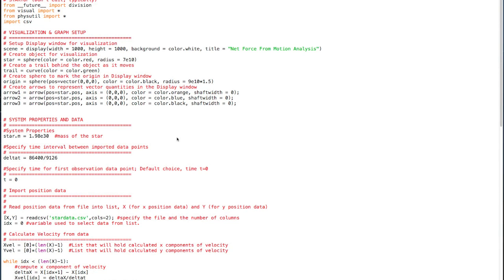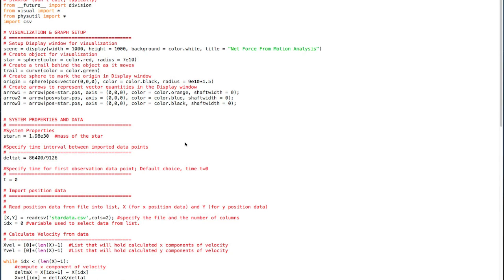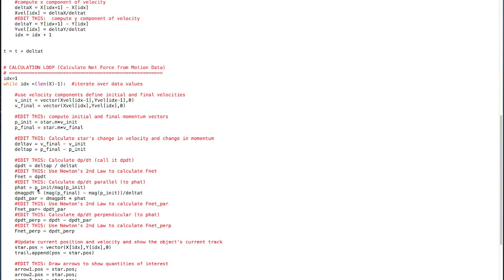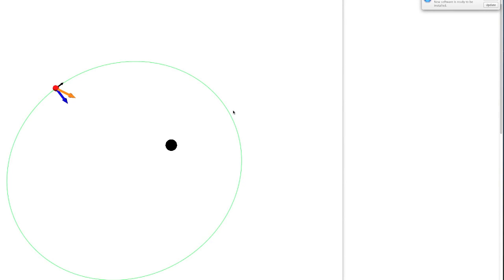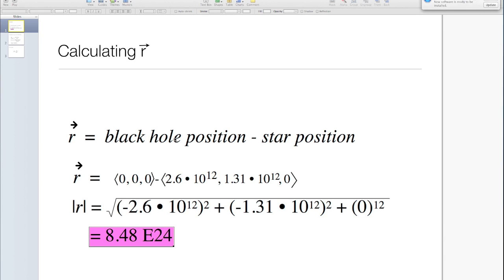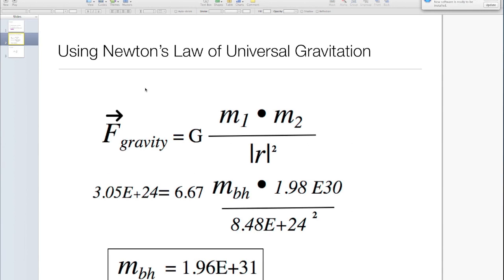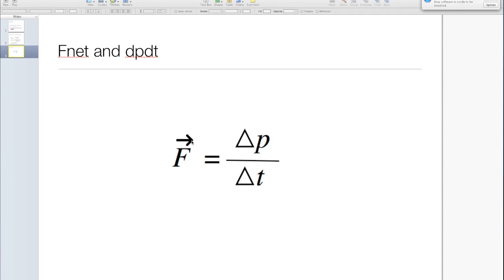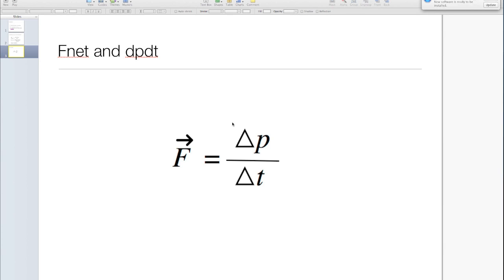Physics Coursera Lab#3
This lab presents the setting of a star orbiting a supermassive black hole. We can choose our system to be the star, and it follows that the black hole is part of the surroundings. Our goal is to find the mass of the black hole, given its position (0, 0, 0).

Using the data that has been collected (rather, synthesized), we can construct a model in python that reads this data, and uses it to update the star's position. To analyze the forces on our system, we'll have to use Newton's Second Law. From newton's second law, we get that Fnet = dp/dt. Using this fundamental principle, we can decompose Fnet into Fnet_perp and Fnet_par.

To find the mass of the black hole, we first have to find the distance between the centers of the two bodies. We can pick any point along the path of the star's motion, since we have the instantaneous Fnet at every point.. We use the pythagorean thm, and we get that the distance = 8.48e24. We can now use Newton's Law of Universal Gravitation:

 the gravitational force = G*m1*m2/r**2.

Our model tells us that the gravitational force is 3.05e24. Inputting the other known values, we can solve for the mass of the black hole, and we find it to be 1.96e31.

So what is the difference between Fnet and dpdt? Since they come from the same equation, are they not exactly the same? Examining what they acutally refer to, we find that they are very different, but related by the equation Fnet = dpdt. Fnet describes the sum total of forces acting on an object, while dpdt describes the change in momentum over time of that object while Fnet is acting on the object. The force causes the change in momentum. So, put simply, Fnet causes dpdt. It follows that Fnet || causes dpdt ||, and Fnet_perp causes dpdt_perp.

Suppose this black hole was switched with one of a different mass?
If the black hole in our model was switched with one of a different mass, then the star's motion would change accordingly, since the Net gravitaitonal force between them depends the masses of both bodies. But if we assume that the star's motion would not change, we would not be able to tell the difference between the two situations, and would arrive at the same conclusion for the mass of the black hole, since we derive everything from analysis of the star's motion.